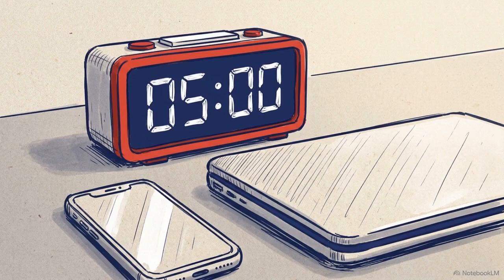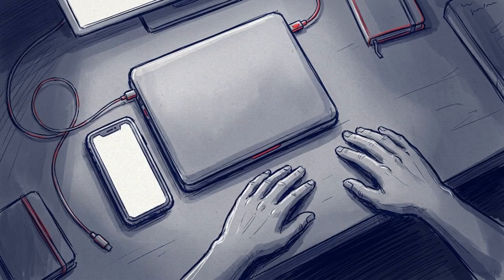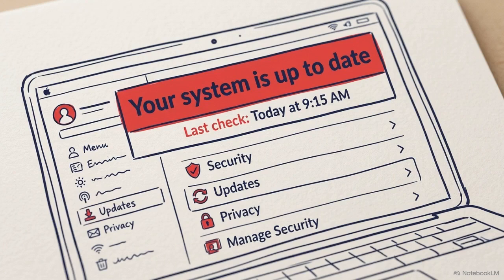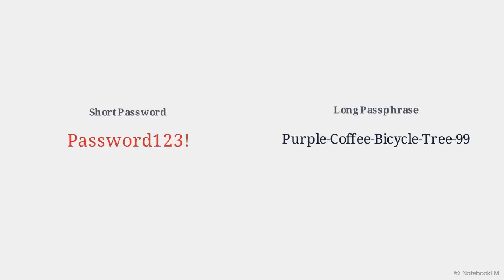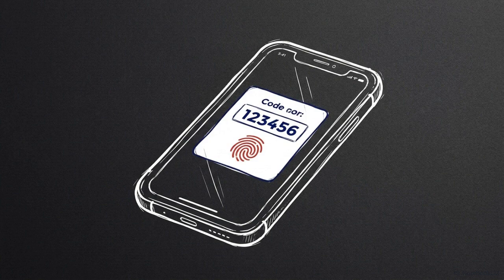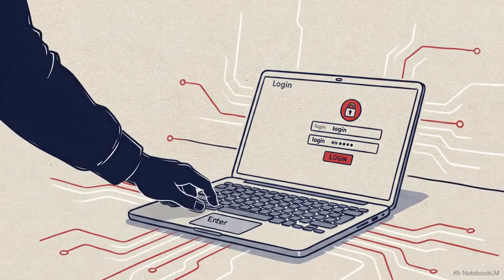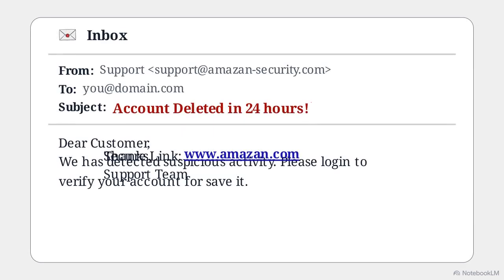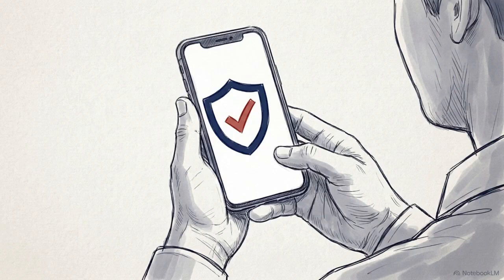Cybersecurity Baseline: Secure Our World | 5 Habits That Protect You Online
Cybersecurity starts with everyday habits. 🔐
Learn 5 simple ways to strengthen your digital security, protect your accounts, and reduce common online risks.
✅ Strong passwords
✅ Keep software updated
✅ Avoid suspicious links
✅ Use 2FA
✅ Protect personal information
Stay aware. Stay secure. Secure our world.